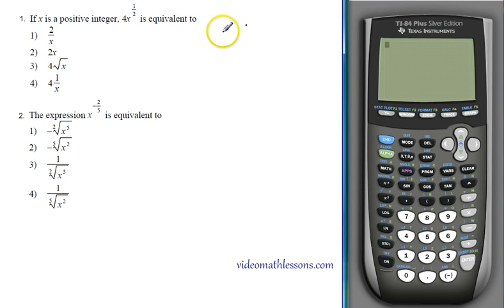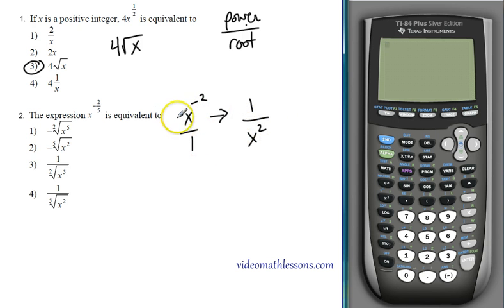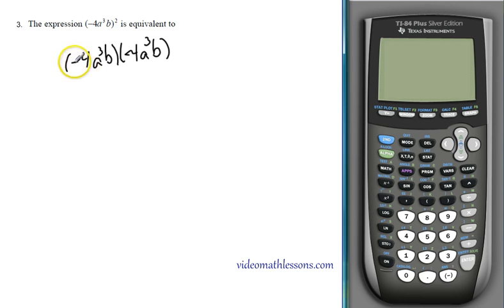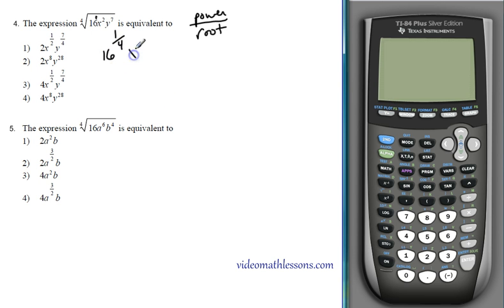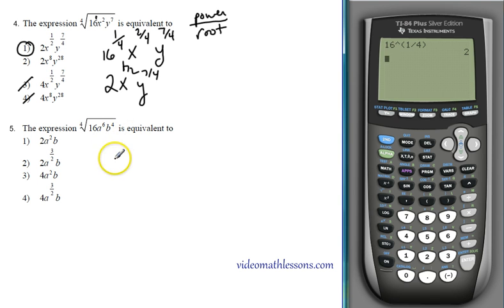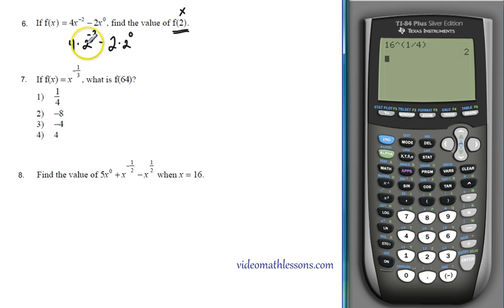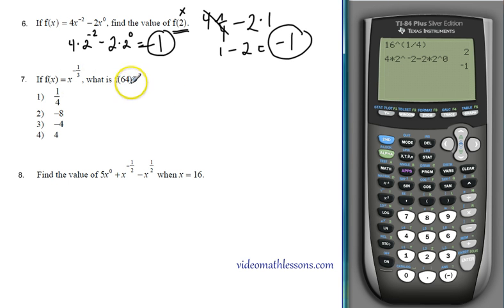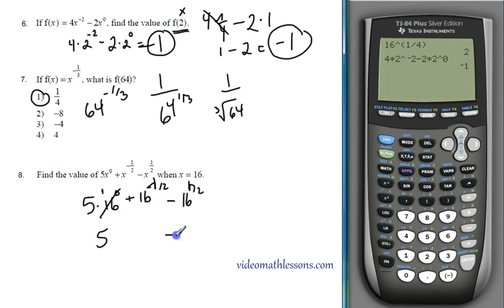lesson 13 exponents.mp4